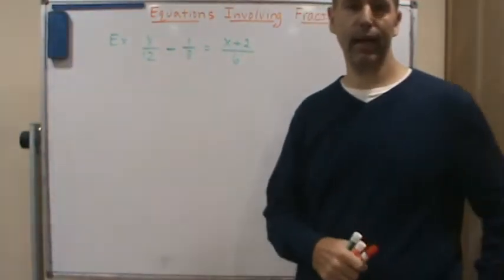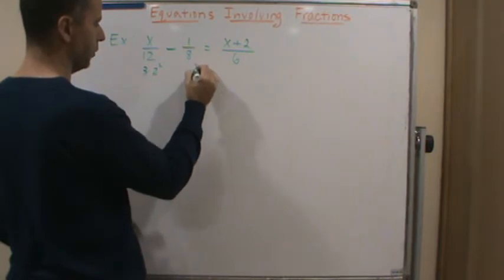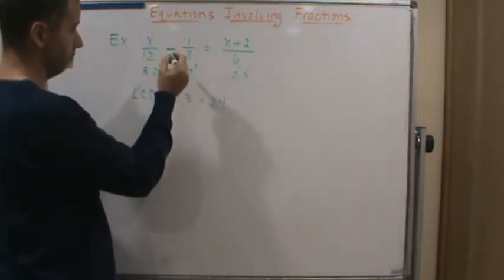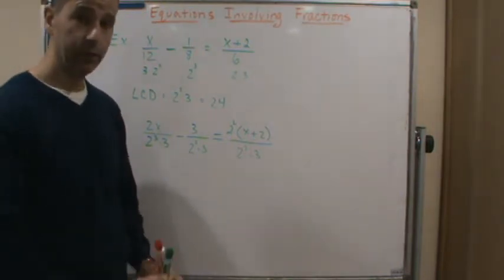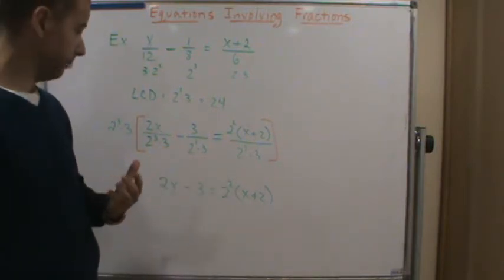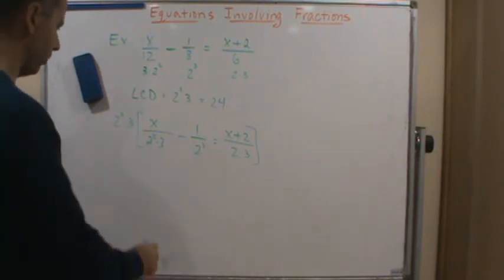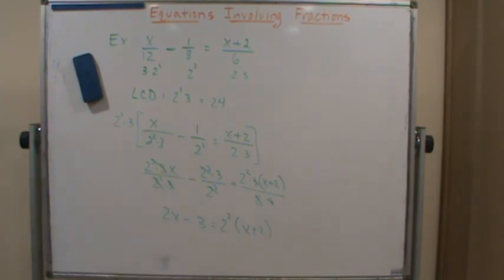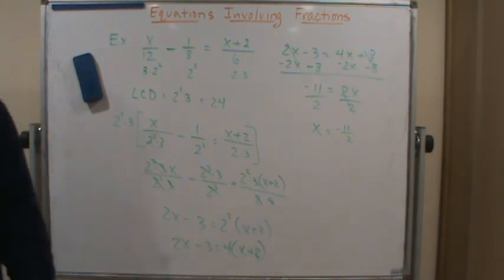Technical Math Equations Involving Fractions Example 1